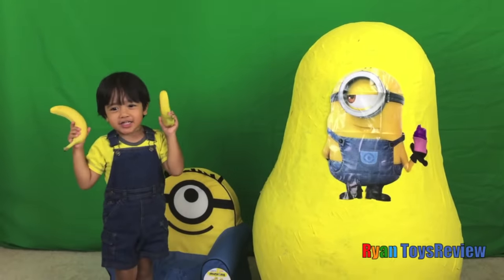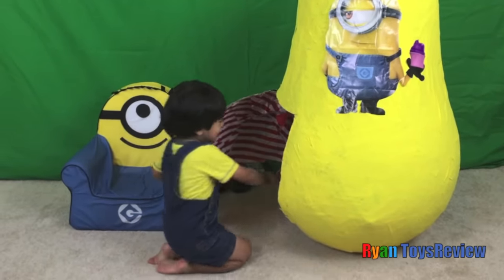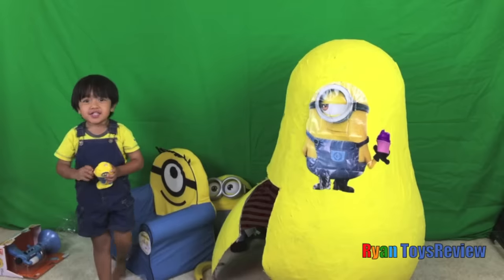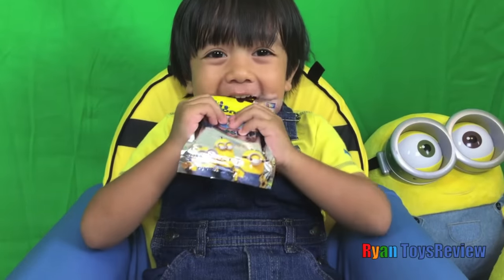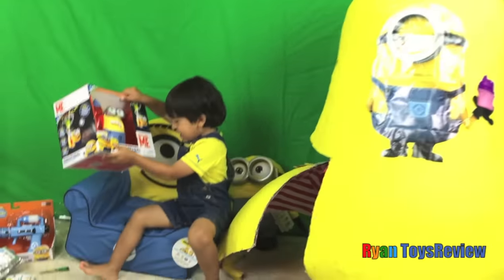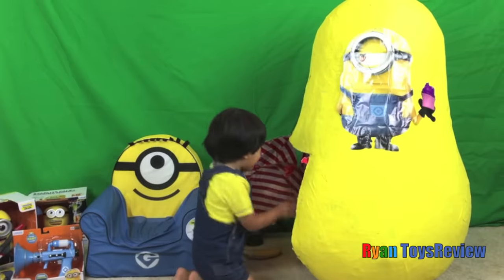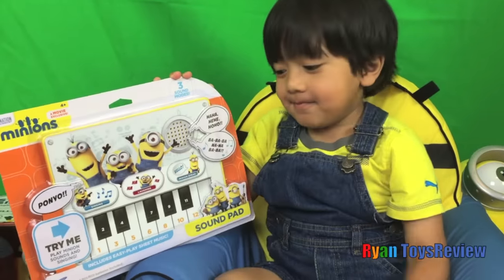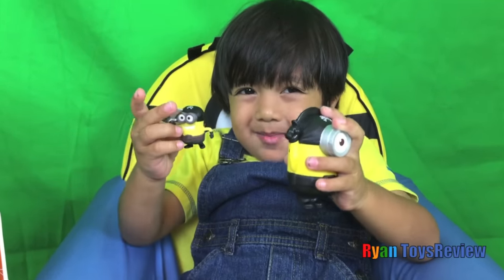GIANT EGG SURPRISE MINION from Despicable Me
Ryan from Ryan ToyReview open another Giant Egg Surprise! This time, it's a minion! There are lots of fun surprise toys inside! Ryan even have Banana because we all know minions (from Despicable Me) love their banana!!!